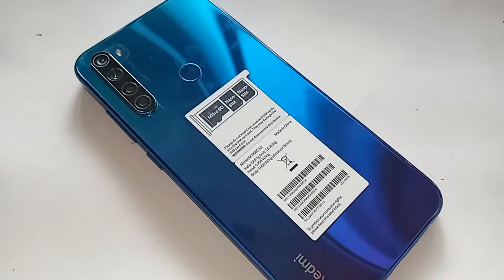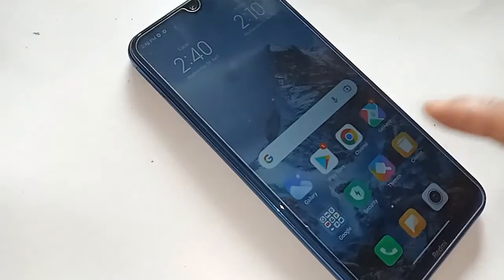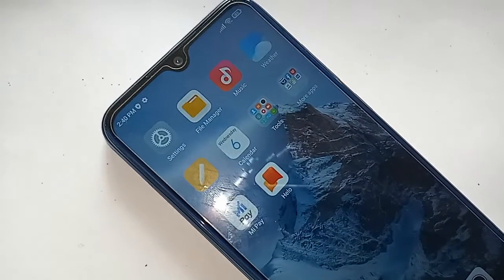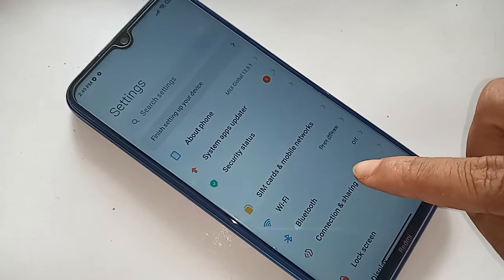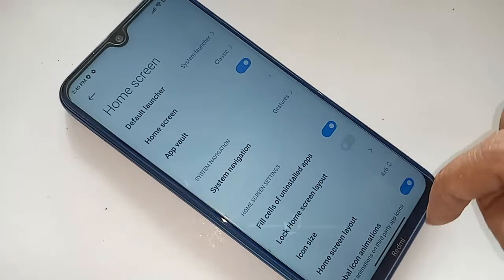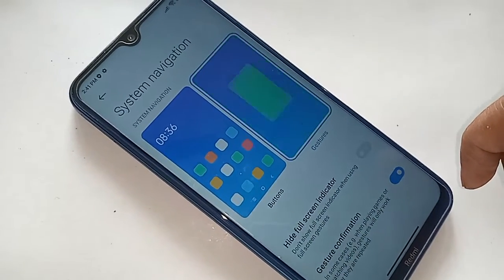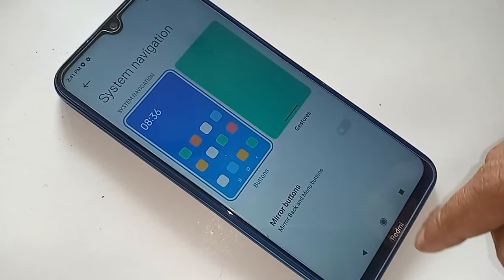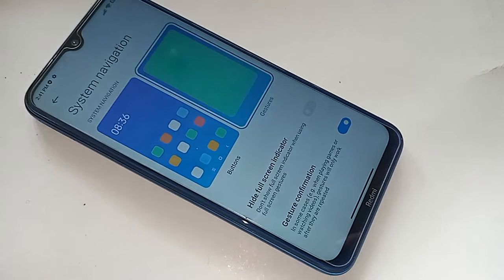Redmi note 8 back button not showing problem fix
That you can see a phone in my hand this phone model is redmi note 8. this phone problem is back home scroll button and layout button is not showing on this phone display. now today i will show you how to show three button on this phone display.